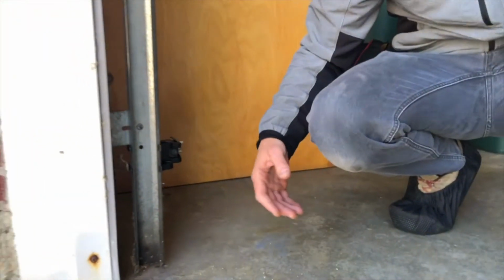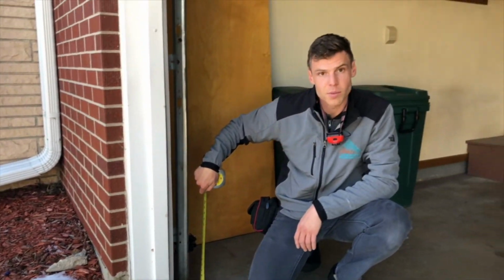ABP Home Insights: Importance of Safety Sensors, Garage Doors | Alpine Building Performance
In this video, we explain the importance of optical safety sensors for garage doors and what dictates their proper installation. Optical safety sensors are crucial for ensuring the safe operation of your garage door, preventing accidents, and protecting your family and property. @alpinebuildingperformance